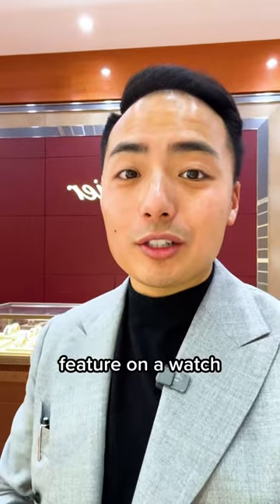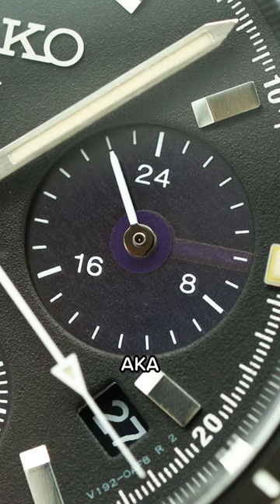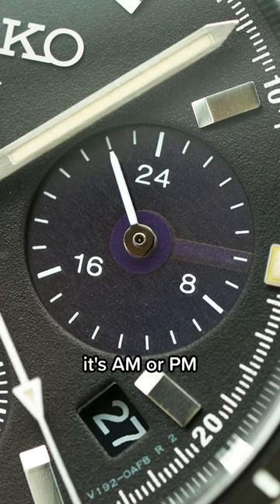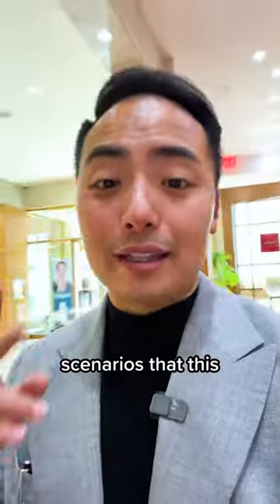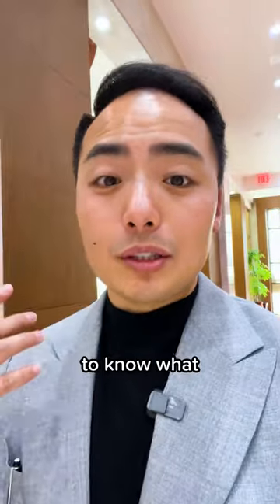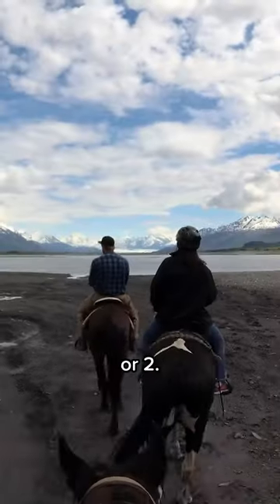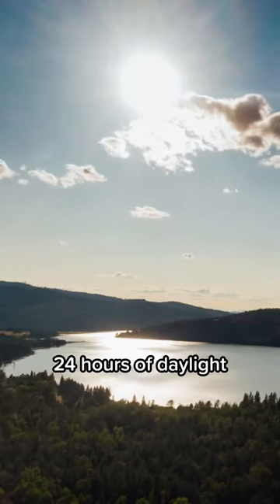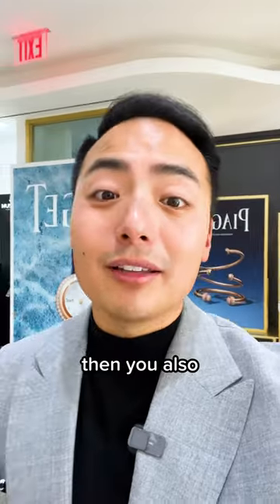Why do I need this on a Chronograph? 😑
What's the most useless feature on a watch? That would be the 24 hour scale aka the AM/PM indicator on a watch. Watches featured:

Jaeger-LeCoultre Reverso Classic Duoface Medium
Seiko Speedtimer SSC813, SSC815, SSC819